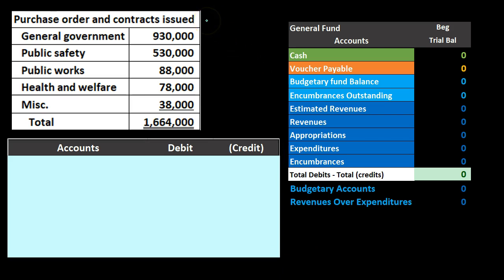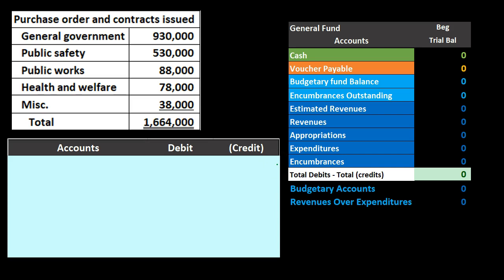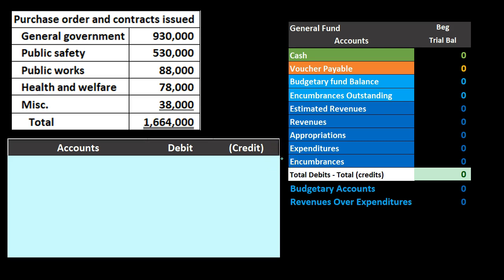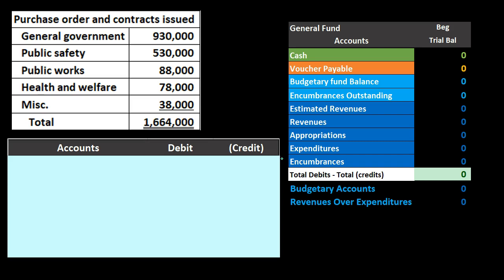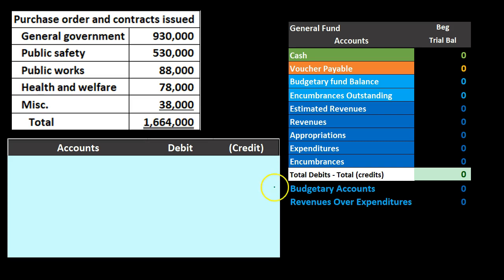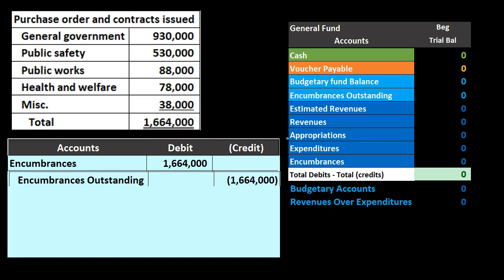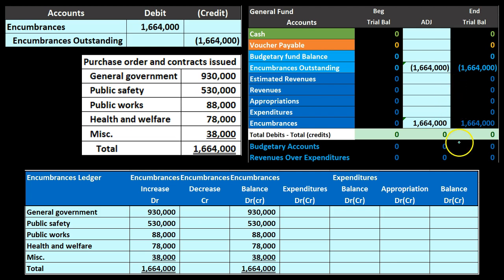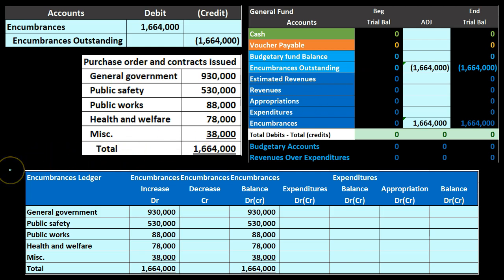Encumbrances - Governmental Accounting